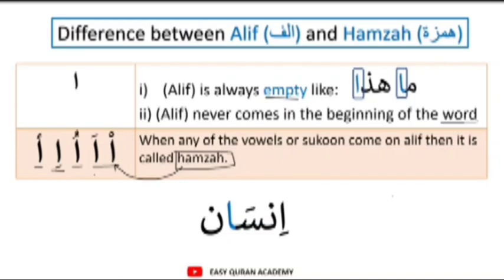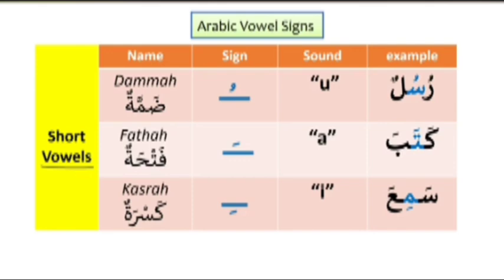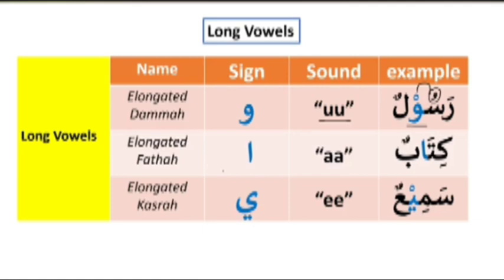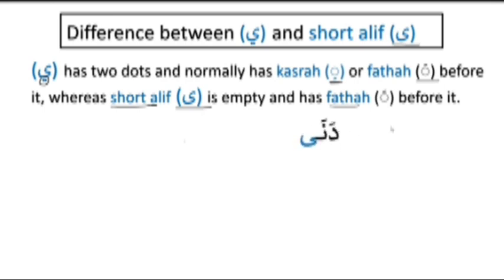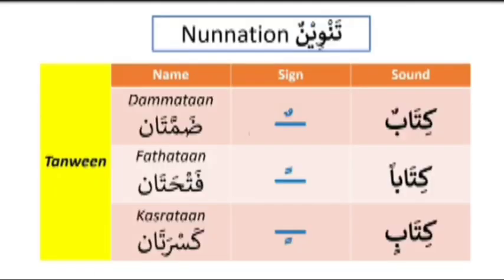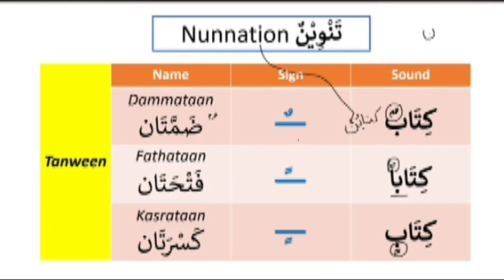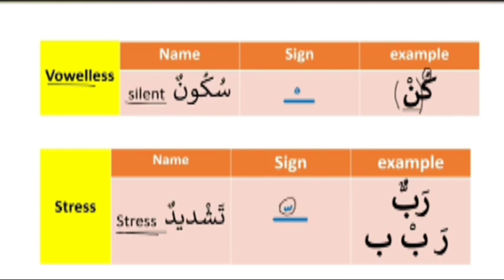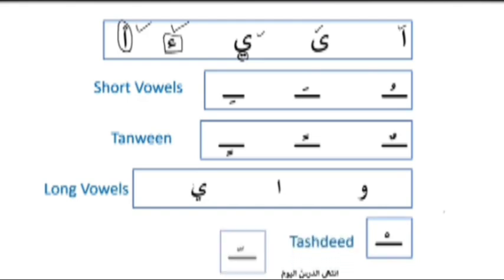L-02 Basics of Arabic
L-02 Basics of Arabic Alphabets and their pronunciation